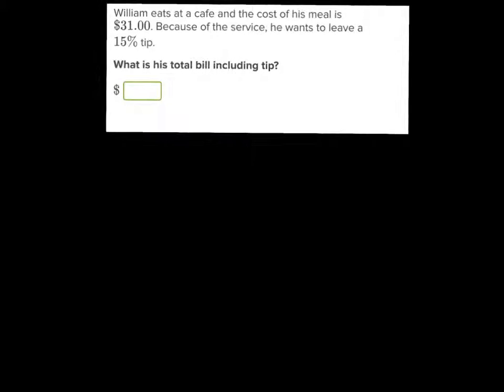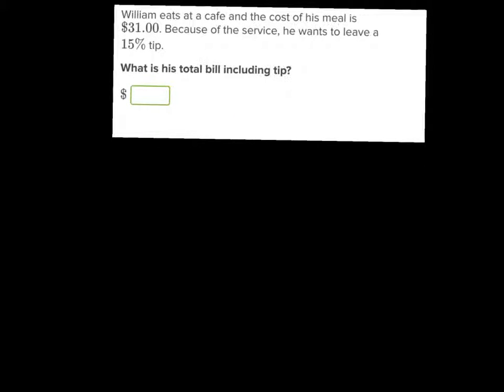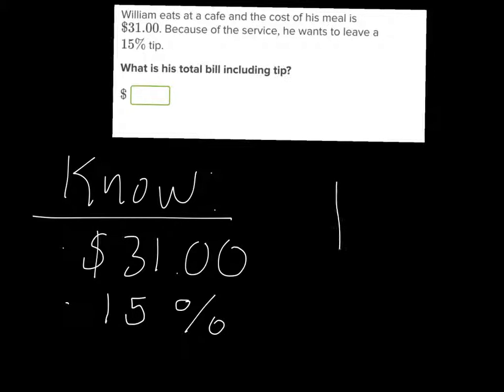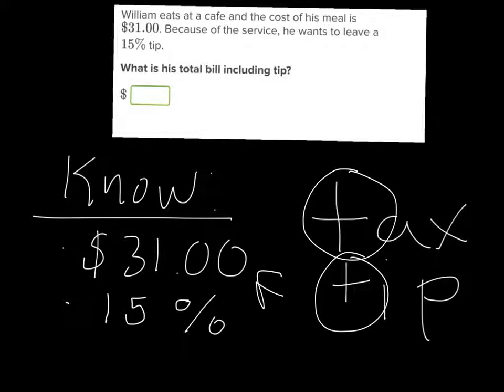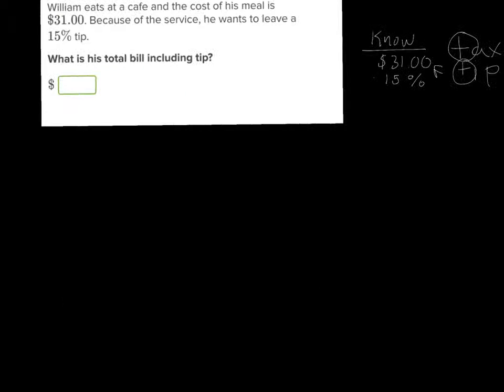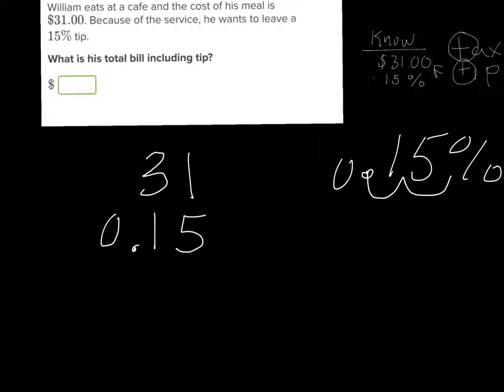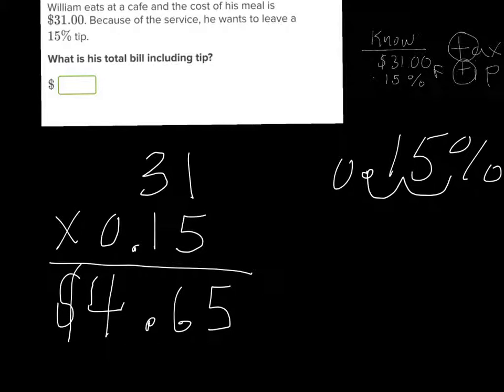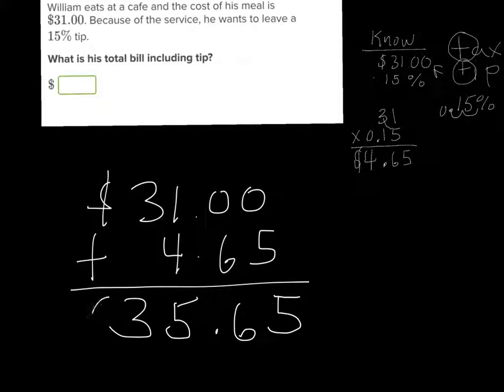calculate a tip on a bill - zlm